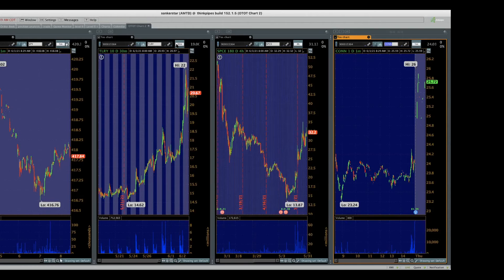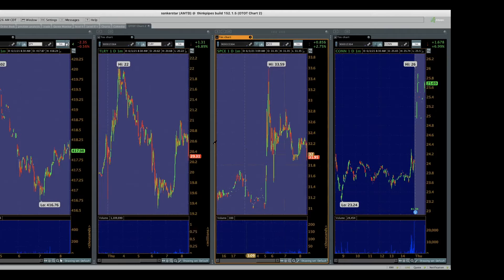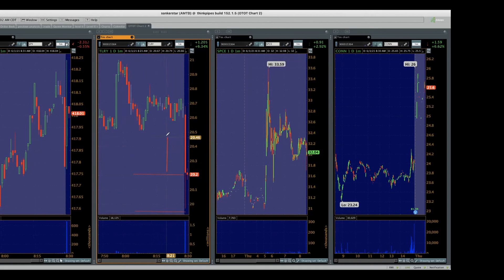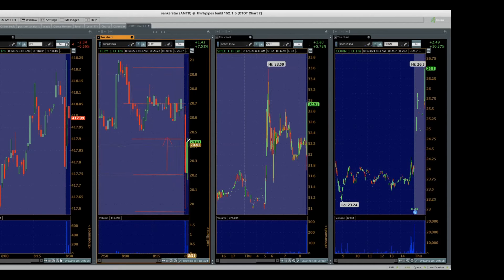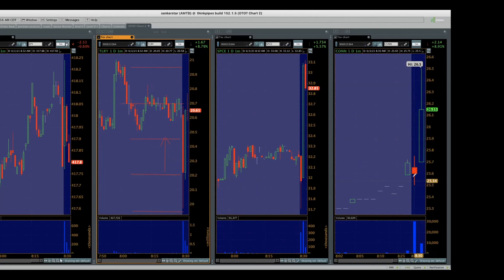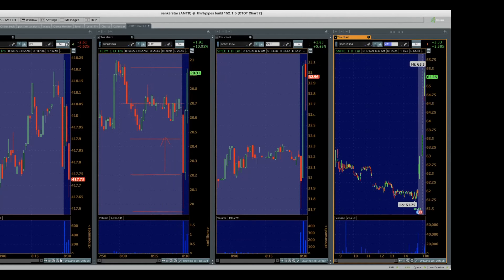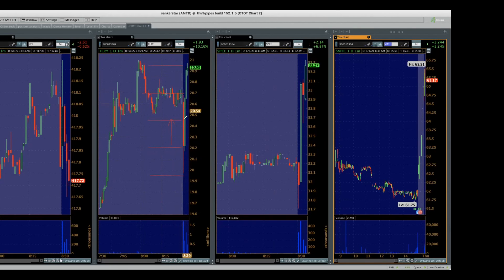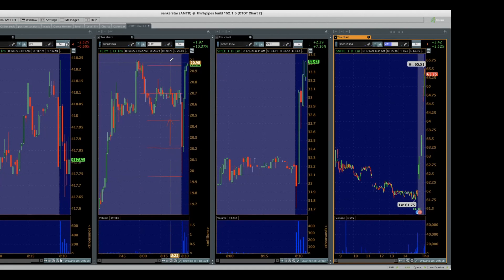Day Trade of the Day - TLRY Long - 300% Gain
Elevate your investing performance to the next level in a highly-energized & profitable environment. Day Trade of the Day - TLRY Long - 300% Gain. Have the most cutting-edge information at your fingertips as you prepare to make the most from each market day in the OTOT Morning Brief.

00:00 Trade Setup
00:15 Market Open
02:20 Trade Taken
02:30 Profit Booked

On Time On Target, LLC (collectively, the “Publisher”) is not an investment advisory service, nor a registered investment advisor or broker-dealer and does not purport to tell or suggest which securities or currencies Subscribers should purchase or sell. Those who produce content on the website and via other media (collectively, the “Publication”) are employees or affiliates of Publisher and may hold positions in the stocks, currencies or industries discussed here. The Publisher relies upon the "publisher's exclusion" from the definition of "investment advisor" as provided under Section 202(a)(11) of the Investment Advisers Act of 1940 and corresponding state securities laws. The Publication is a bona fide publication of general and regular circulation offering impersonalized investment-related advice to subscribers (collectively, "Subscribers") and/or prospective subscribers (e.g., not tailored to the specific investment portfolio or needs of current and/or prospective subscribers).Subscribers understand and acknowledge that there is a high degree of risk in trading securities and/or currencies. Factual statements in the Publisher’s Publication are made as of the date stated and are subject to change without notice. It should not be assumed that the methods, techniques, or indicators presented in the content will be profitable or that they will not result in losses. Past results of any individual or trading system published by Publisher are not indicative of future returns by that individual or system, and are not indicative of future returns. In addition, the indicators, strategies, tactics, columns, articles, and all other content of Publisher’s Publication are provided for informational and educational purposes only and should not be construed as investment advice. Such content is not solicitations of any order to purchase or sell. Accordingly, Subscriber should not rely solely on the information in making any investment. Rather, Subscriber should use the information only as a starting point for doing additional independent research in order to allow Subscriber to form their own opinion regarding investments. Subscriber should always consult with a licensed financial, investment and tax advisor to determine the suitability of any investment. Before placing any trade you should consult with a licensed broker or registered investment advisor. HYPOTHETICAL OR SIMULATED PERFORMANCE RESULTS (“PAPER” OR “VIRTUAL TRADING”) IN THE MODEL PORTFOLIOS HAVE CERTAIN INHERENT LIMITATIONS. UNLIKE AN ACTUAL BROKERAGE ACCOUNT, SIMULATED RESULTS DO NOT REPRESENT ACTUAL TRADING AND MAY NOT BE IMPACTED BY BROKERAGE AND OTHER SLIPPAGE FEES AND MAY ALSO SEE SIGNIFICANT PRICE DISCREPANCIES. ADDITIONALLY THE TRADES HAVE NOT BEEN EXECUTED WITH REAL CAPITAL, AND THE RESULTS MAY HAVE UNDER- OR OVER- COMPENSATED FOR THE IMPACT OF BEING PLACED IN A VIRTUAL ACCOUNT. SIMULATED TRADING ACCOUNTS IN GENERAL ARE ALSO SUBJECT TO THE FACT THAT THEY ARE DESIGNED WITH THE BENEFIT OF HINDSIGHT AND CAN BE TRADED PREMARKET IN SOME CIRCUMSTANCES FOR TRAINING. NO REPRESENTATION IS BEING MADE THAT ANY ACCOUNT WILL OR IS LIKELY TO ACHIEVE GAINS OR LOSSES SIMILAR TO THOSE SHOWN.